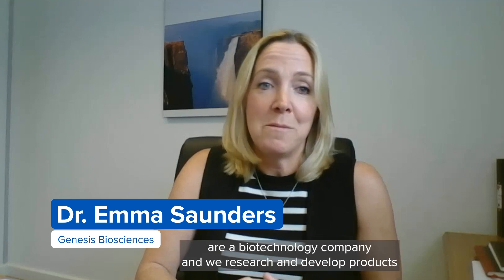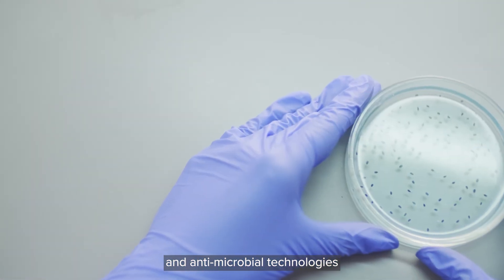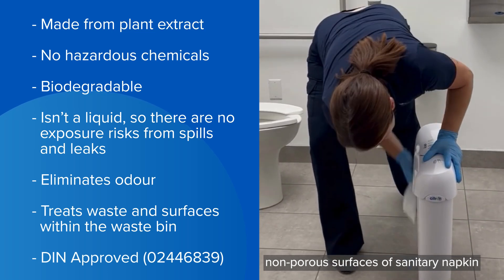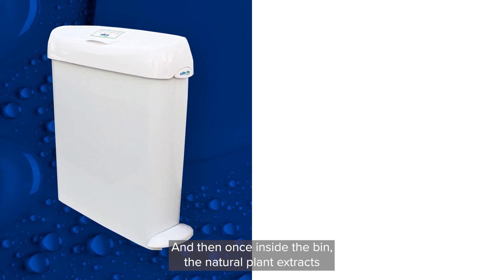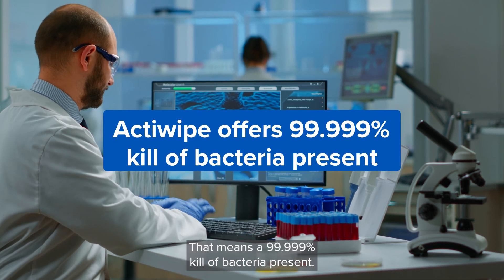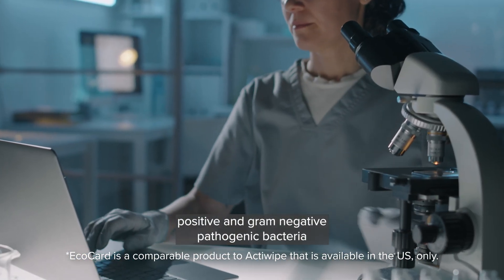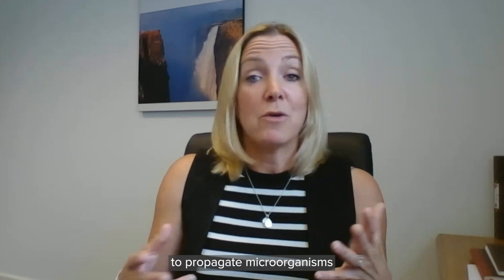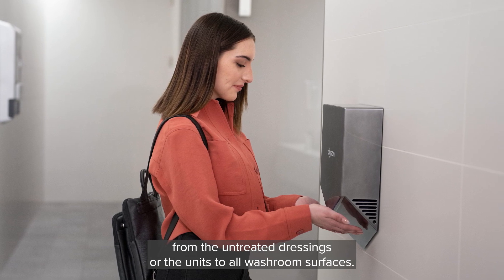Behind the Science: Actiwipe Waste Treatment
How does Actiwipe prevent odours from forming and escaping menstrual waste disposal bins? Citron Hygiene interviewed Dr. Emma Saunders at Gensis Biosciences to find out.